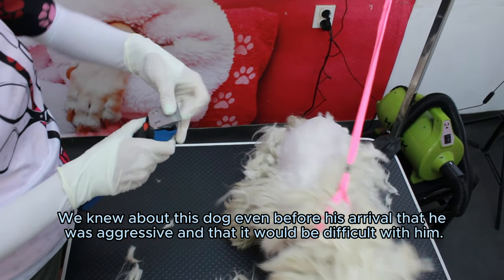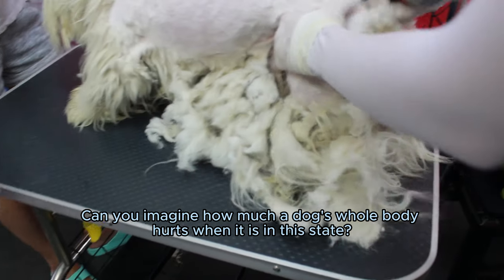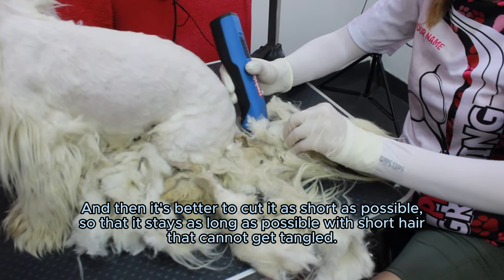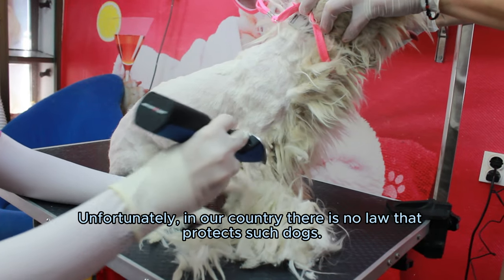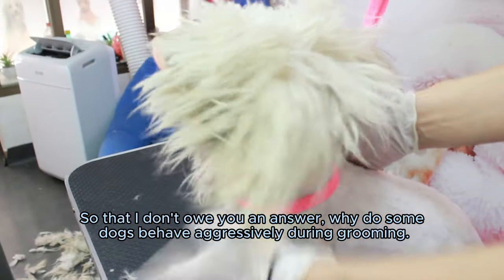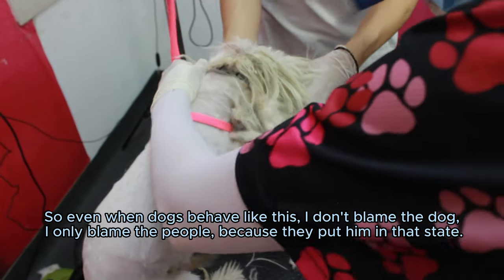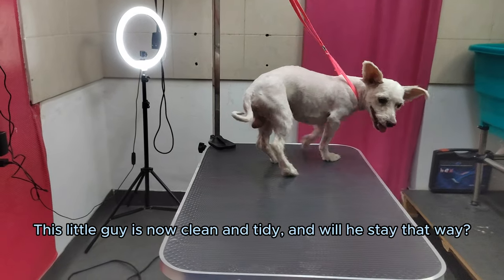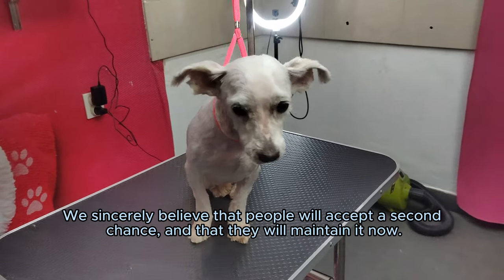I Have Never SEEN Such An AGGRESSIVE and NEGLECTED dog @groomingstudioleni 犬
I Have Never SEEN Such An AGGRESSIVE and NEGLECTED dog

Grooming škola studio LeNi (@grooming_studio_leni)

Have you watched our videos?
This dog's coat was terrible, full of worms, fleas

 • This dog's coat was terrible, full of...

Terribly trained and aggressive dog on grooming

 • Terribly trained and aggressive dog o...

Maltese puppy found in garbage

The MOST MATTED AND AGGRESSIVE Dog I`ve Ever Seen And Groomed

 • The MOST MATTED AND AGGRESSIVE Dog I`...

You are the whole world to your dog, AND WHAT IS A DOG FOR YOU? 4K

 • You are the whole world to your dog, ...

Dreadlocks That Hurt This Poor Aggressive Dog TRANSFORMATION

 • Dreadlocks That Hurt This Poor Aggres...

WHOA! Long White Shaving In One PIECE (YOU WON`T BELIVE THE TRANSFORMATION)

 • WHOA! Long White Shaving In One PIECE...

A Terribly Neglected Dog With A Lot Of Ticks

 • A Terribly Neglected Dog With A Lot O...
Grooming studio LeNi

犬
無視された犬